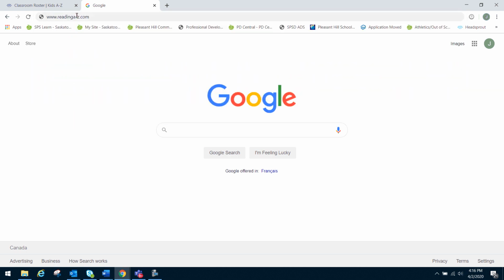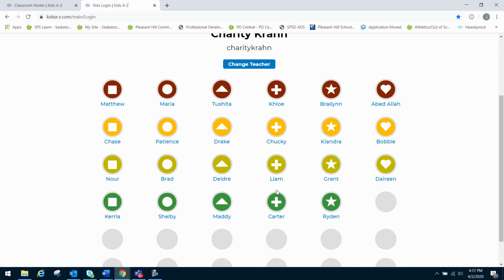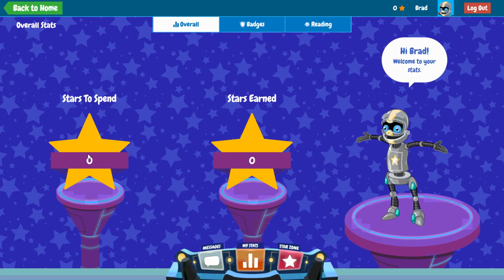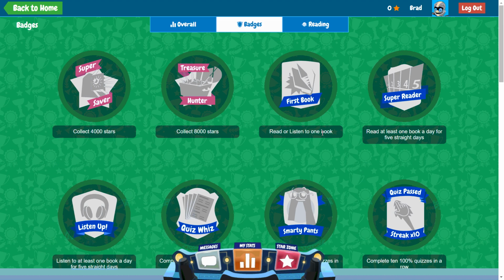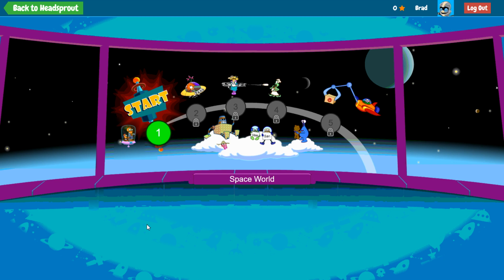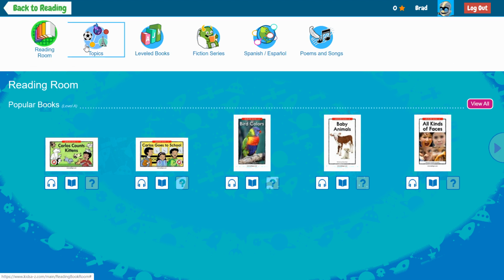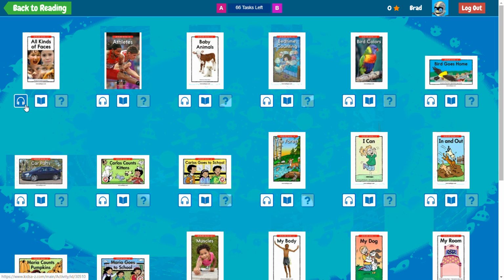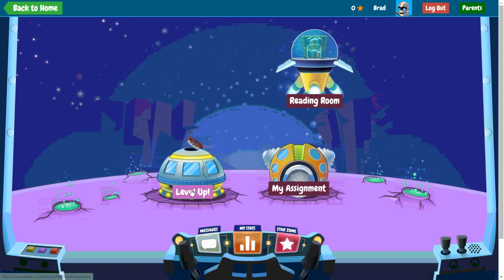Raz Kids and Headsprout how to Gr 2 3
This is a short tutorial and tour of Raz-Kids and Headsprout for Mrs. Charity Krahn's grade 2 and 3 students at Pleasant Hill Community School in the Saskatoon Public School Division. I hope it helps. If you have any questions, message Mrs. Krahn, myself on your Google Classroom, or write in the comments below! Cheers!
- Mr. Ramsden